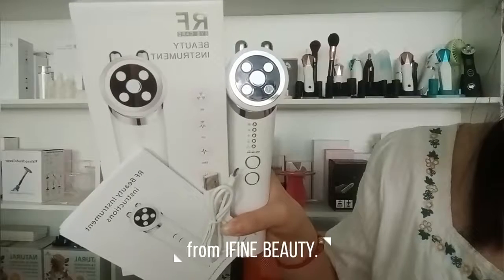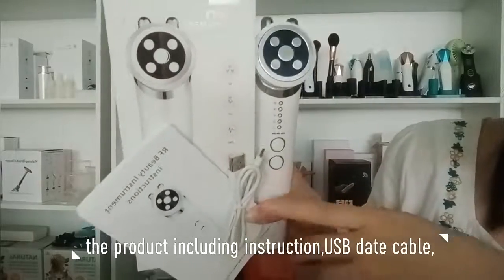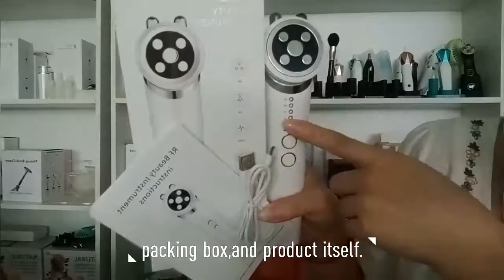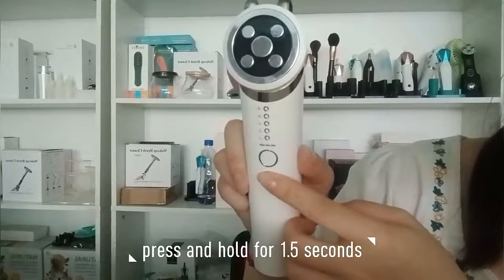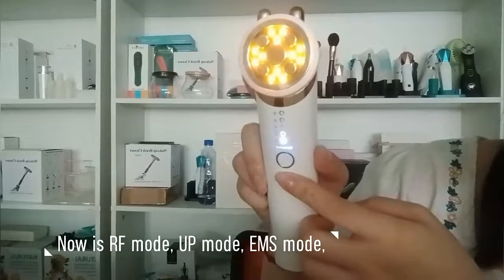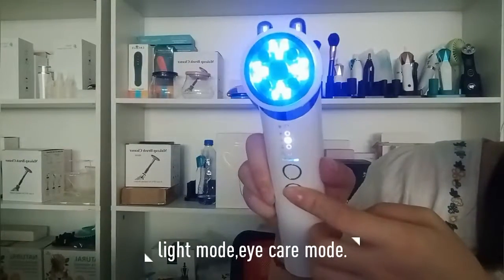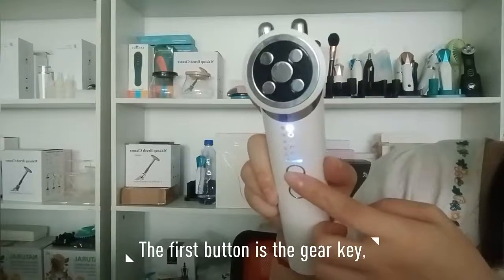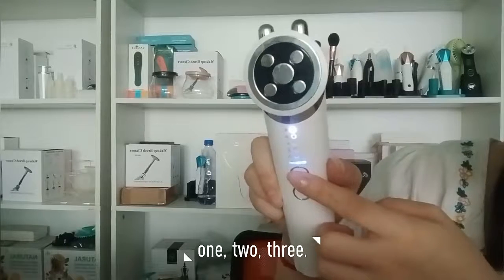RF EMS Facial Beauty Instrument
Features

*1. 1000Hz radio frequency energy
*2. Medium and high frequency deep EMS
*3. Three light sources: amber, red and blue light
*4. EMS lifting electric wave, multiple electric wave modes
*5. Special EMS lifting wave for eyes
*6. Reminder every 10 seconds, and reminder switch mode in 5 minutes
*7. Automatic shutdown within 15 minutes of no operation